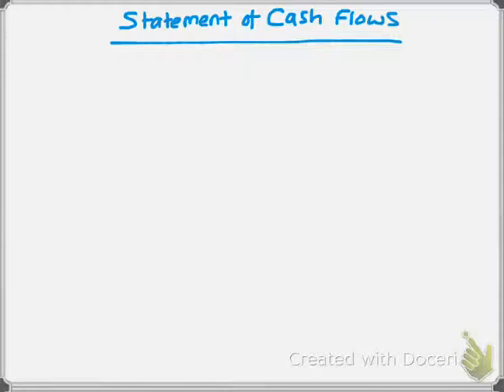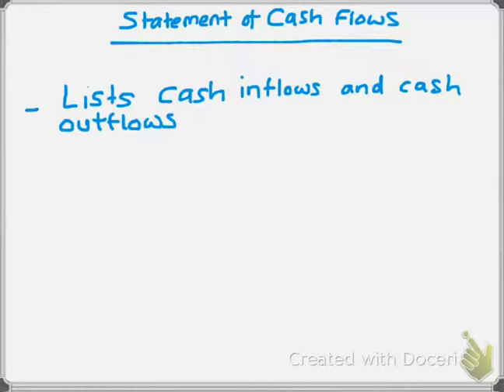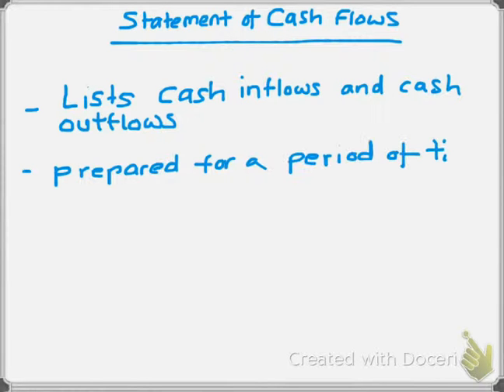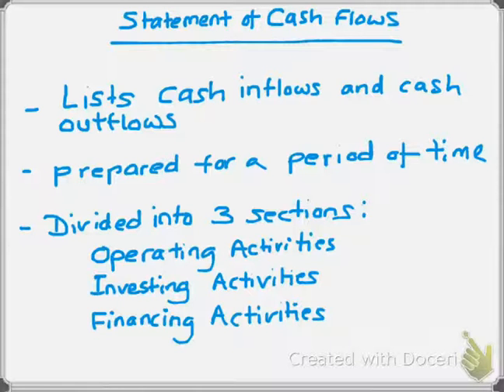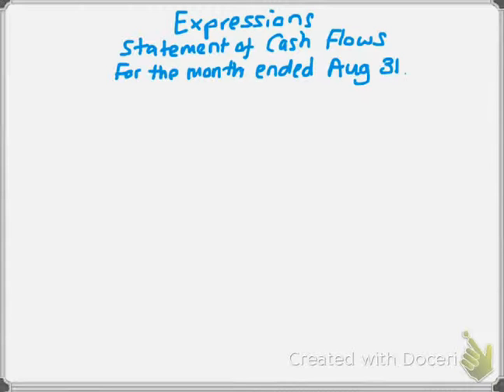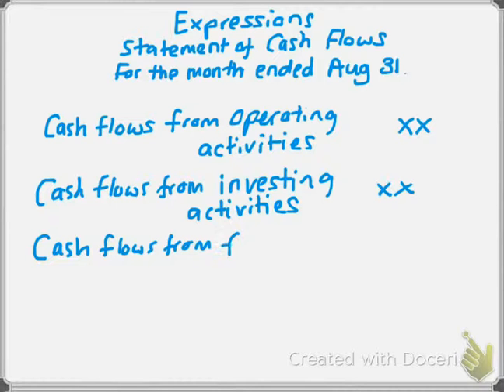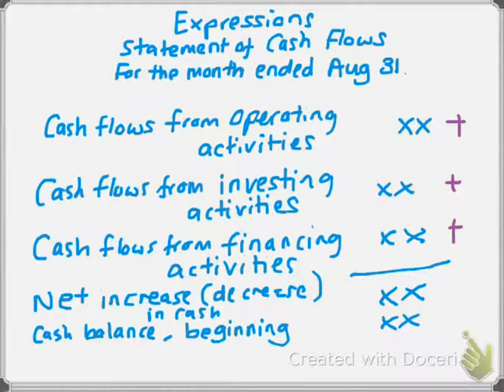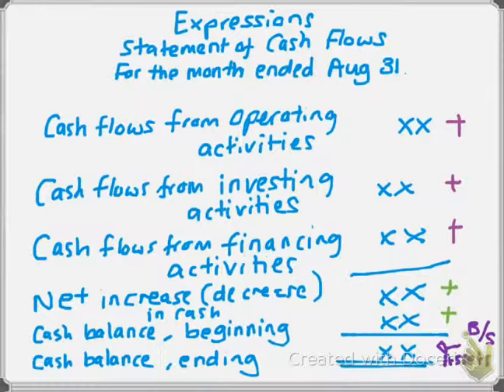Statement of Cash Flows